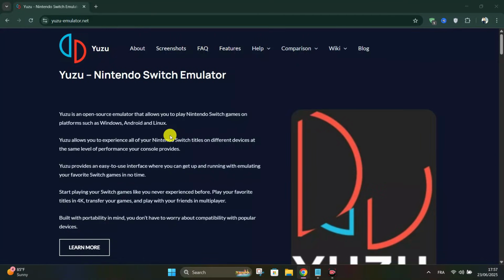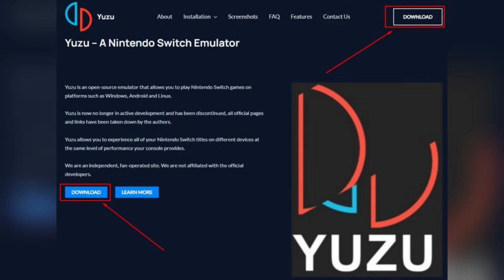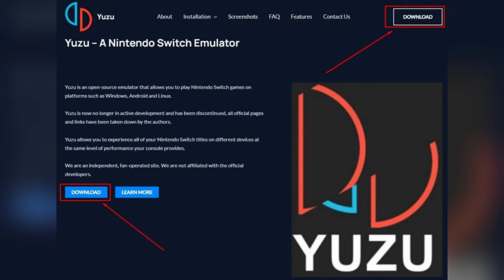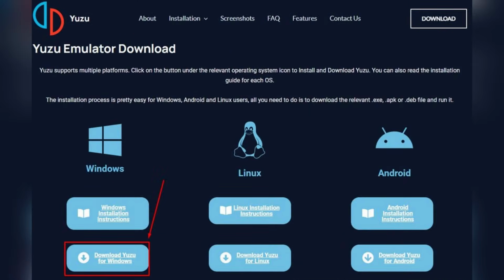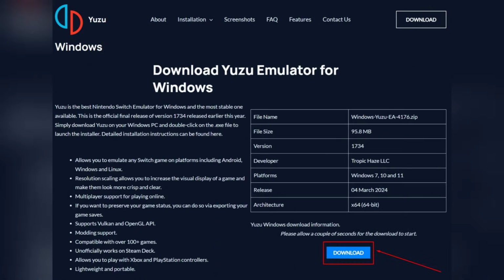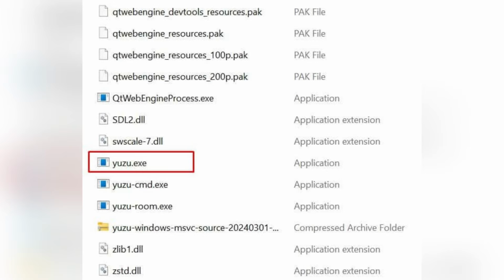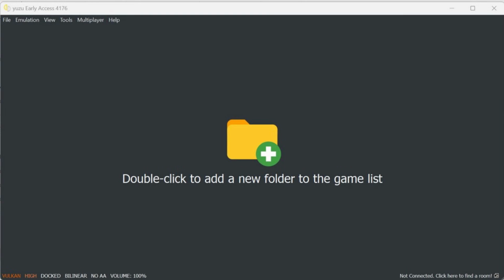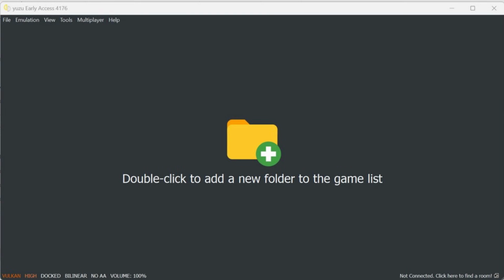How to Download Yuzu Emulator on PC (2025 Guide) | Play Nintendo Switch Games on Windows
Want to play Nintendo Switch games on your PC? 🕹️ This 2025 step-by-step tutorial shows you exactly how to download and install the Yuzu Emulator on Windows—safe, clean, and easy.

I’ll walk you through the full setup, including:
✅ Where to get the official Yuzu installer
✅ Installing the emulator on your PC
✅ Getting the necessary prod.keys and firmware
✅ How to load your legally dumped Switch games
✅ Basic performance tweaks for smoother gameplay

Yuzu is one of the most powerful and reliable Switch emulators out there, and this guide gets you playing in minutes. Whether you’re into Pokémon, Zelda, Mario, or Metroid, this is the way to do it right.

⚠️ Quick Reminder: Only use Yuzu with games you legally own!
💬 Questions about file setup or game compatibility? Drop a comment—I’m here to help.